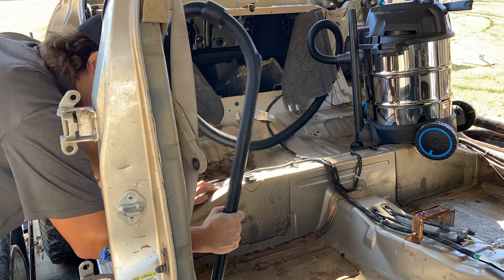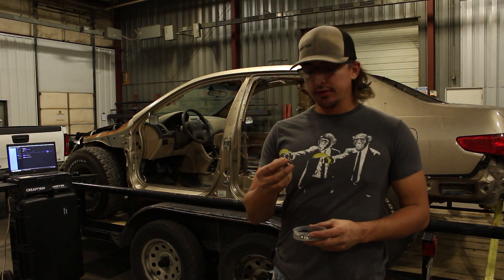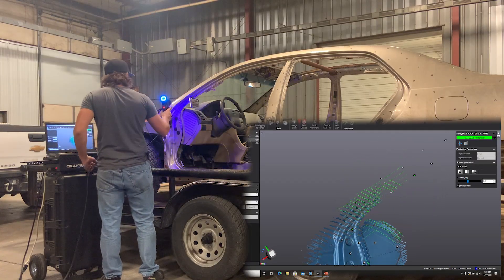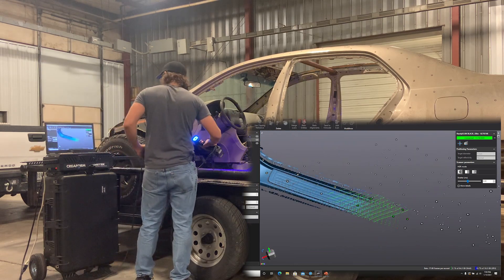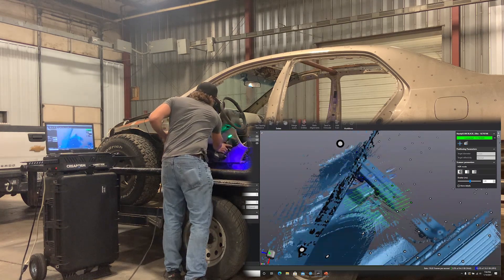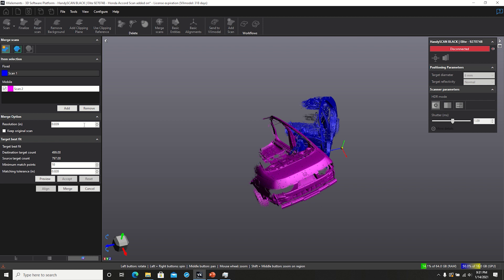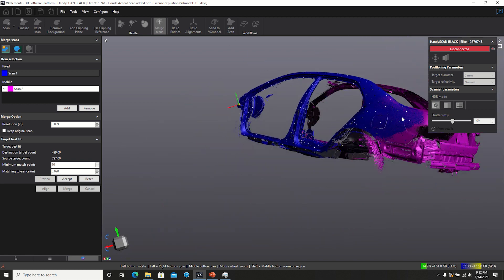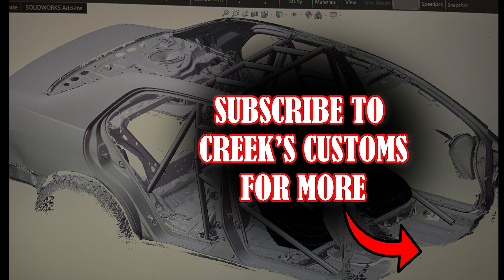I 3D SCAN MY HONDA ACCORD TO BUILD A ROLL CAGE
WATCH ME 3D SCAN MY 2005 HONDA ACCORD.
NEXT EPISODE I WILL WALK THROUGH HOW TO DESIGN A ROLL CAGE IN SOLIDWORKS USING THE SCAN!

THIS WAS DONE USING A CREAFORM HANDYSCAN BLACK